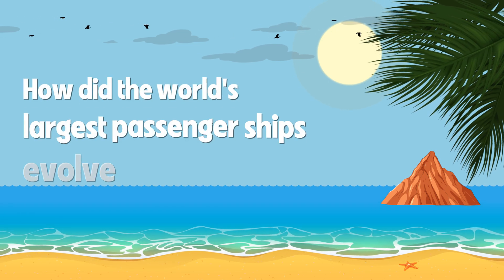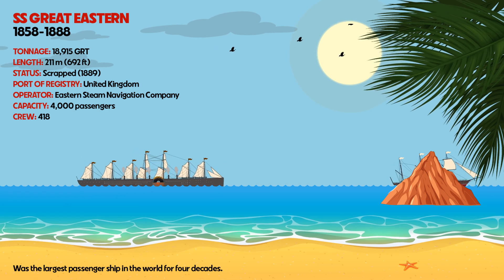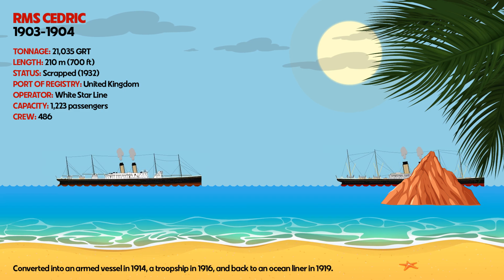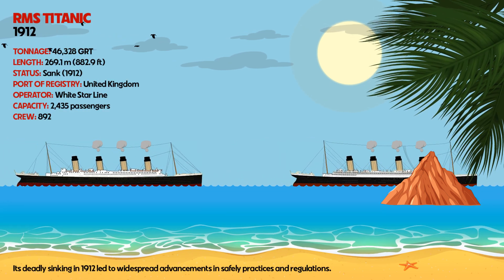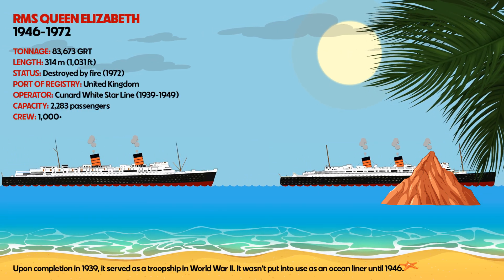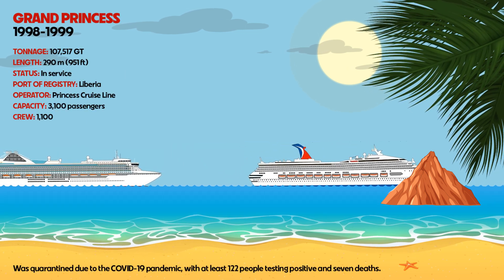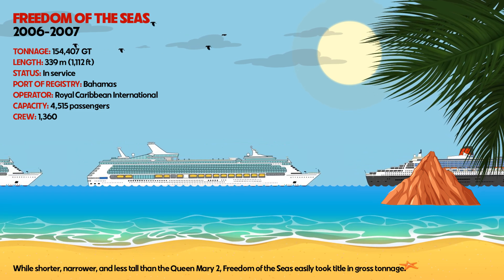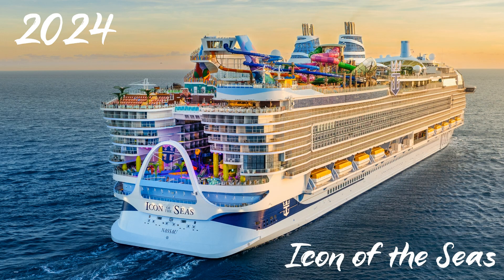Evolution of the Largest Passenger Ships (1837–Today) | Titanic to Icon of the Seas Animation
Explore the history of the largest passenger ships ever built in this exciting animated timeline! 🏗️ From the pioneering SS Great Western (1837) to the record-breaking Icon of the Seas (2024), we showcase 42 of the world’s most iconic ocean liners and cruise ships.

Watch how ship design, size, and luxury have evolved over nearly two centuries, from the age of steamships to the era of mega-cruise ships. 🌊

⚓ What You'll Learn:
✅ The biggest passenger ships from 1837 to 2024
✅ Famous vessels like the RMS Titanic, Queen Mary, Lusitania, Oasis of the Seas

🎓 Perfect For:
🔹 History and maritime enthusiasts
🔹 Cruise lovers and travelers
🔹 Anyone fascinated by engineering and innovation

📅 Chapters:
00:00 Intro
00:07 SS Great Western
00:19 SS British Queen
00:31 SS President
00:44 SS Great Britain
00:56 SS Atrato
01:08 SS Great Eastern
01:20 SS City of New York
01:32 RMS Campania and RMS Lucania
01:45 SS Kaiser Wilhelm der Grosse
01:57 RMS Oceanic
02:09 RMS Celtic
02:21 RMS Cedric
02:33 RMS Baltic
02:45 SS Kaiserin Auguste Victoria
02:57 RMS Lusitania
03:10 RMS Mauretania
03:22 RMS Olympic
03:34 RMS Titanic
03:46 SS Imperator
03:58 SS Vaterland
04:10 RMS Majestic
04:23 SS Normandie
04:35 RMS Queen Mary
04:47 RMS Queen Elizabeth
04:59 SS France
05:11 MS Sovereign of the Seas
05:23 SS Norway
05:36 Sun Princess
05:48 Carnival Destiny
06:00 Grand Princess
06:12 Voyager of the Seas
06:24 Explorer of the Seas
06:36 Navigator of the Seas
06:49 RMS Queen Mary 2
07:01 MS Freedom of the Seas
07:13 Liberty of the Seas
07:25 Oasis of the Seas
07:37 Harmony of the Seas
07:49 Symphony of the Seas
08:02 Wonder of the Seas
08:14 Icon of the Seas
08:25 Ending